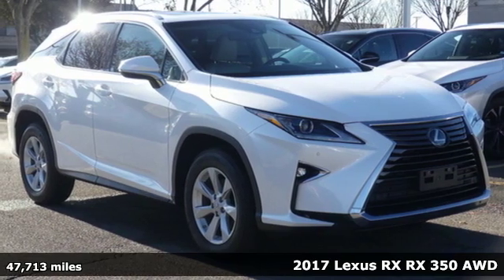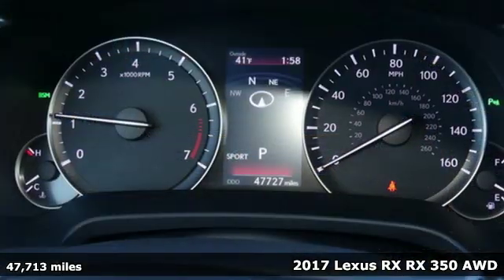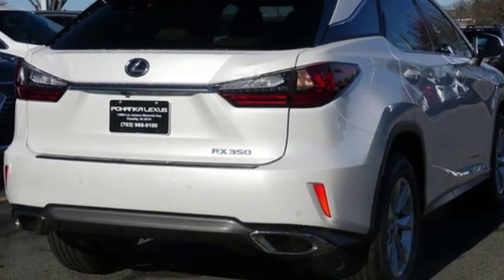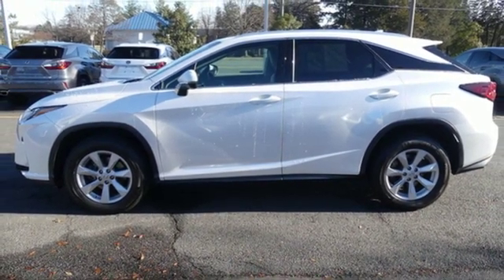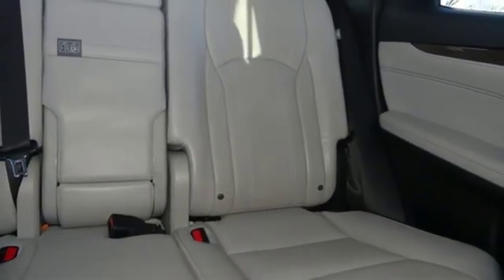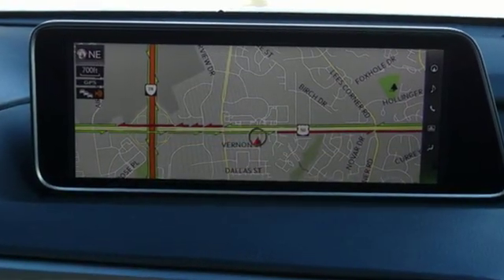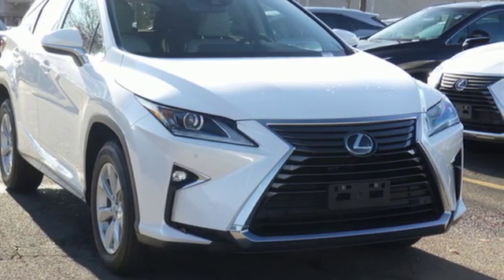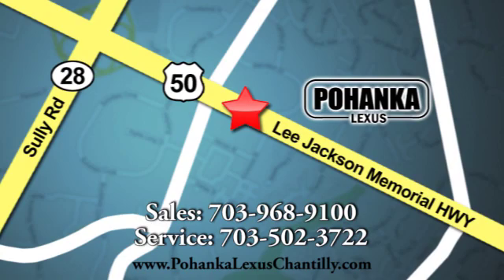Used 2017 Lexus RX Chantilly Dale City VA DC, MD LP190746 - SOLD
Year: 2017
Make: Lexus
Model: RX
Trim: RX 350 AWD
Engine: L Cyl.
Color: WHITE
Interior: GRAY
Mileage: 47713
Stock #: LP190746
VIN: 2T2BZMCA9HC061659

Address:
13909 Lee Jackson Memorial Hwy